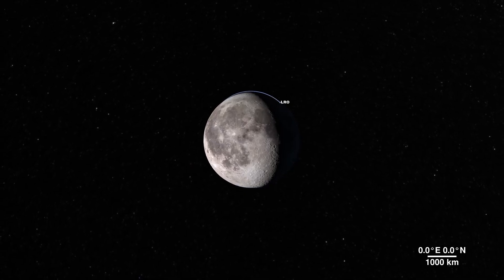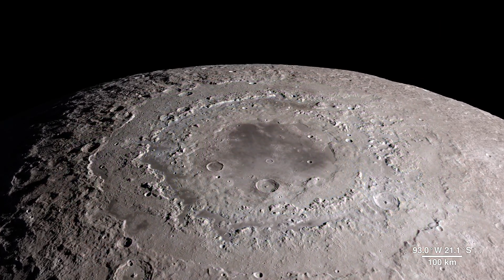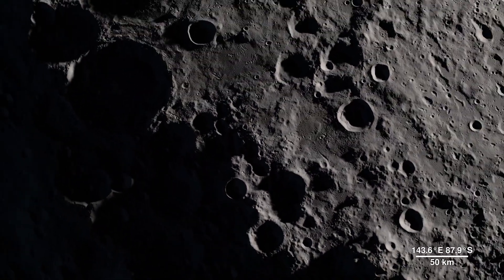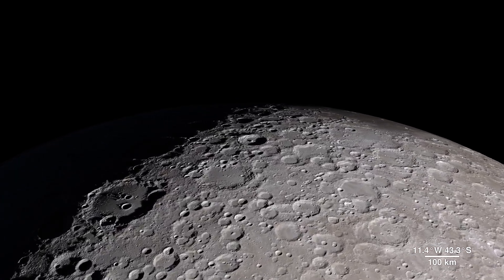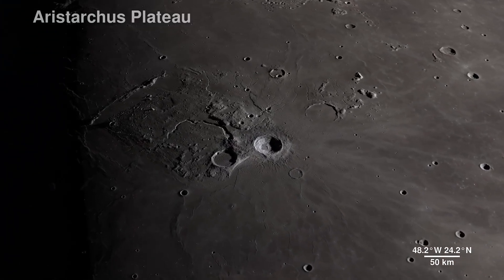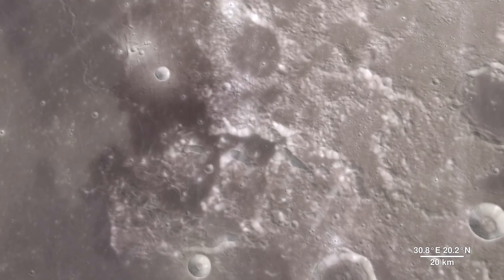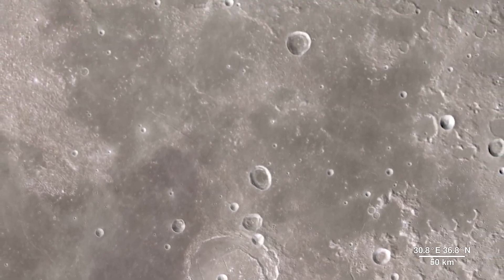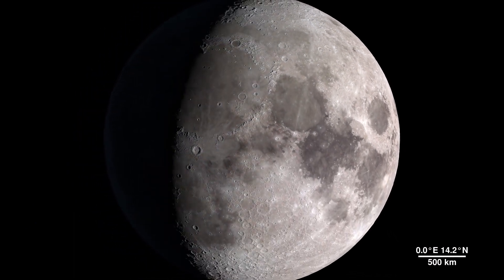Tour of the Moon in 4K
Tour of the Moon in 4K: Unveiling the Solar Mysteries

Description:
🔥 Embark on an extraordinary journey through the scorching heart of our solar system with "133 Days on Sun." 🌞 Join us as we unravel the enigmatic secrets of the Sun, our life-giving star, and explore the captivating phenomena that occur on its surface.

🚀 In this mesmerizing documentary, we delve deep into the world of solar science and astronomy, guided by renowned experts who have dedicated their lives to understanding the Sun's intricate processes. Witness the breathtaking visuals captured by cutting-edge telescopes and space probes, providing us with unprecedented views of solar flares, prominences, and sunspots.

🌌 Discover the astonishing influence of the Sun on Earth's climate and technology, as we delve into the captivating interplay between solar activity and geomagnetic storms. Learn how these phenomena can impact our daily lives, from disrupting communication systems to creating vibrant auroras that dance across the polar skies.

🔍 "133 Days on Sun" takes you behind the scenes of scientific missions designed to explore the Sun up close, showcasing the innovative technologies that enable us to study this blazing star from a safe distance. Gain insights into the challenges faced by space explorers as they gather crucial data that could potentially unlock the secrets of solar dynamics.

🔬 Whether you're a seasoned astronomy enthusiast or simply curious about the world beyond our planet, this documentary promises an enthralling and educational experience. Prepare to be amazed by the sheer beauty and complexity of the Sun, and deepen your understanding of its role in shaping the cosmos and sustaining life on Earth.

🌠 Don't miss out on this opportunity to witness the incredible story of the Sun's 133-day journey as it lights up our universe with its brilliance. Get ready to bask in the glow of knowledge and wonder with "133 Days on Sun."